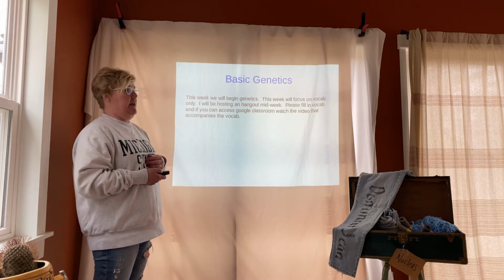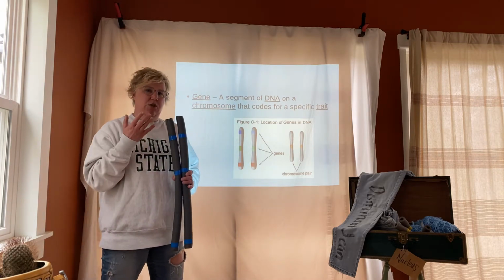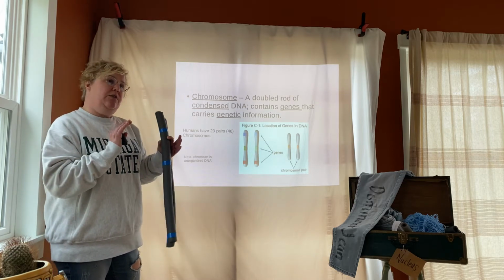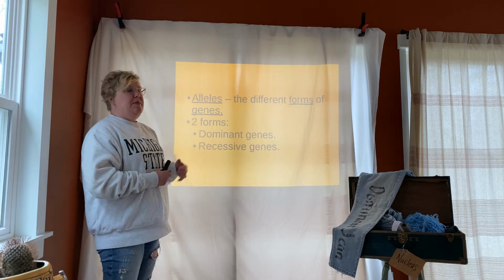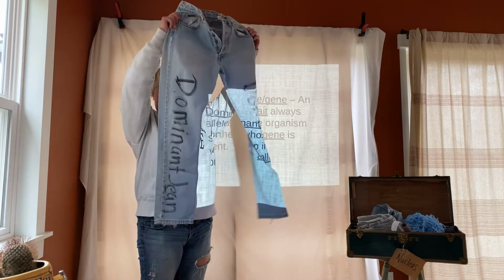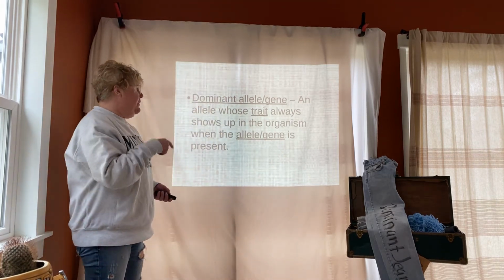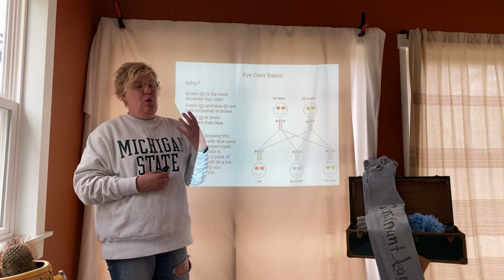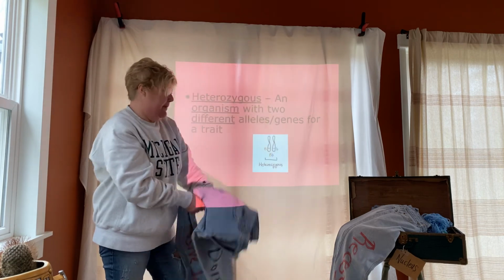First Half of Genetics Vocab